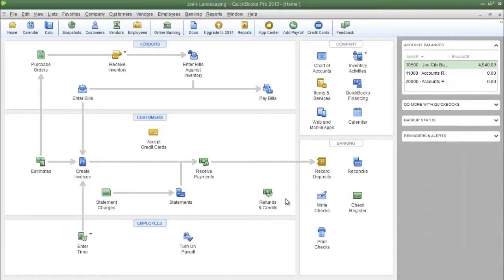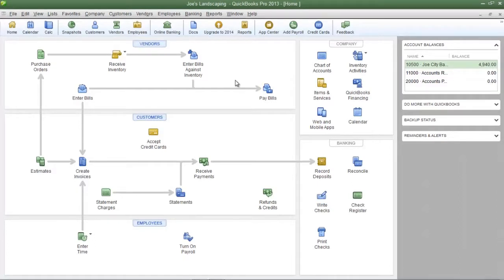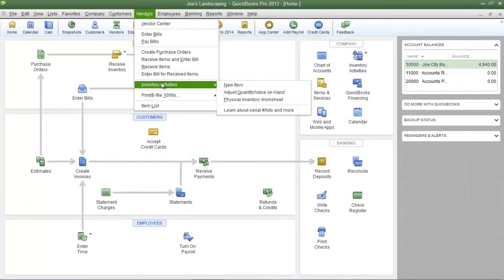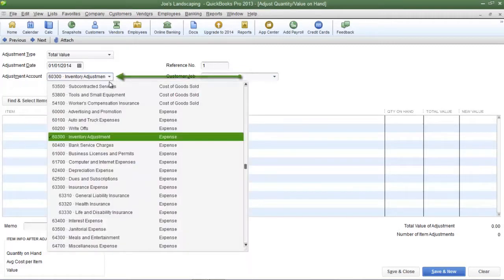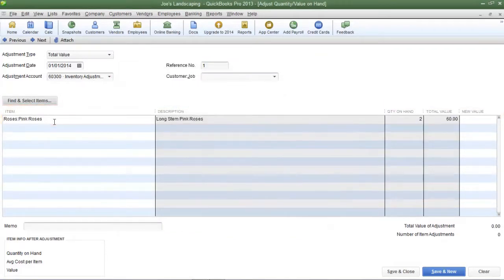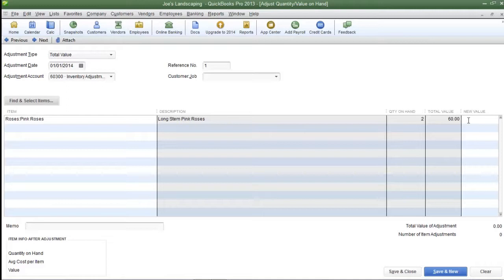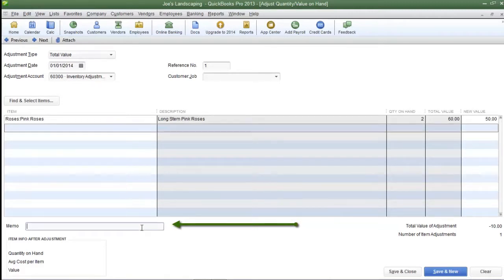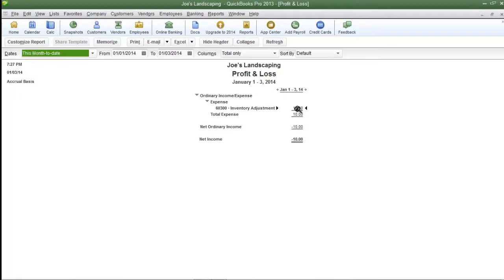Adjust The Value Of Inventory - Free QuickBooks Tutorials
-- There may be a time when you will have to revalue your inventory. For example, Joe's Landscaping's inventory consists of 10 dozen red roses currently valued at $150. However, the demand for red roses has decreased nationwide, and as a result, the value of red roses decreases. At the end of the year, Joe's Landscaping must revalue its inventory and record the decrease in value.